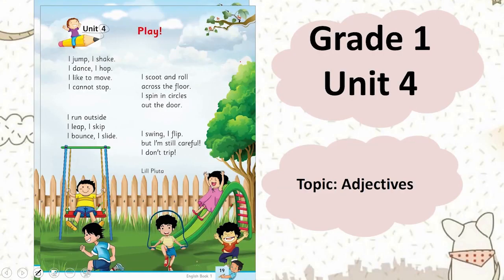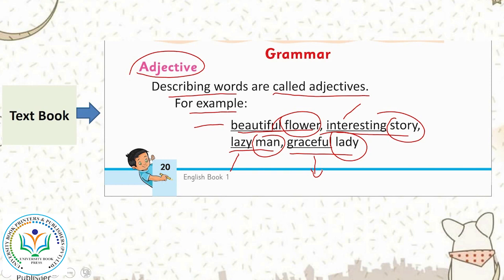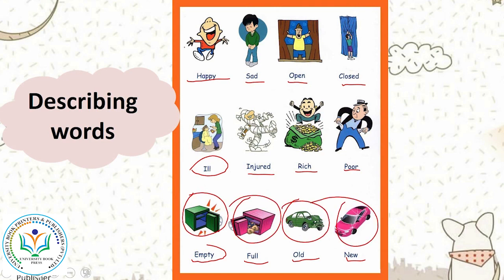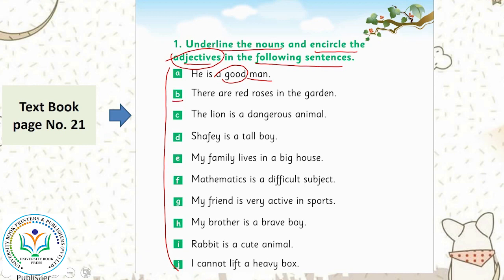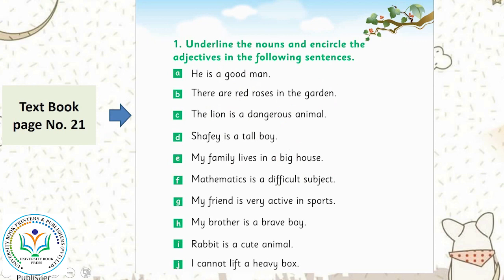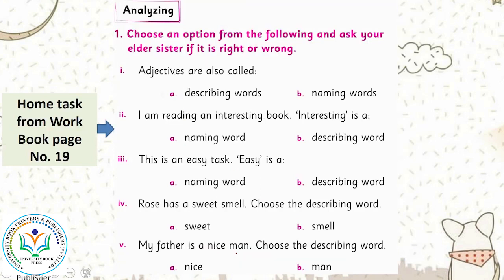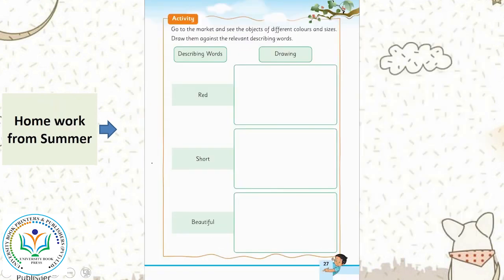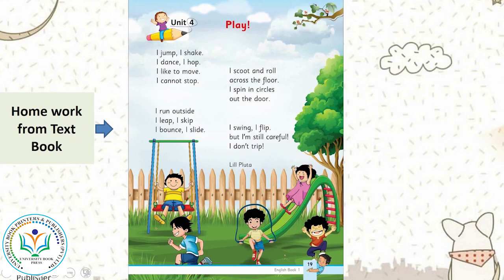English Class 1 Chapter 4 Lecture 1